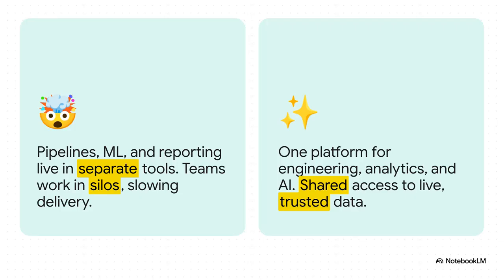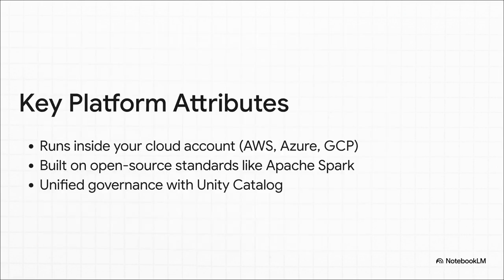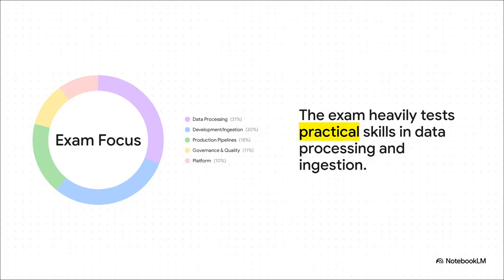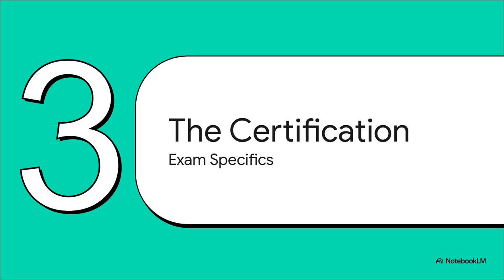Section 1: Databricks Data Intelligence Platform: A Comprehensive Briefing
This extensive video provides a comprehensive overview of the Databricks Data Intelligence Platform (DIP), detailing its evolution, core architecture, and value proposition as a unified analytics platform for data, analytics, and AI